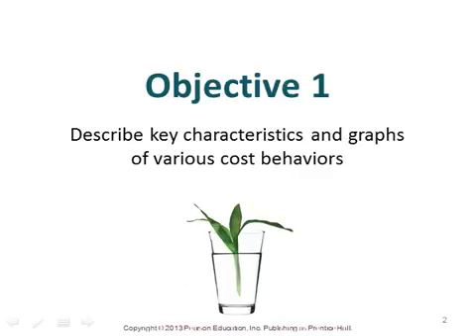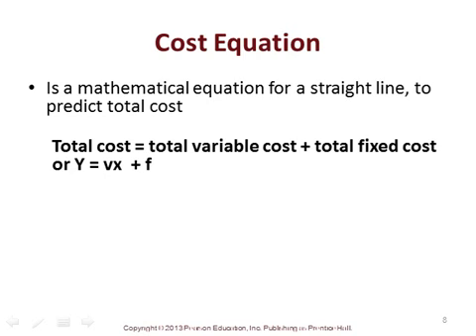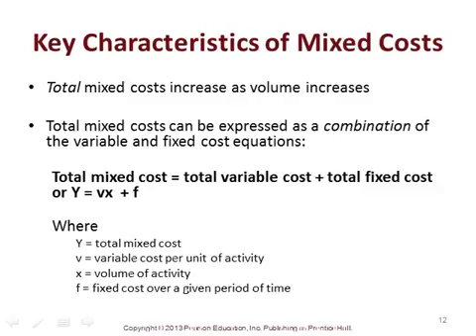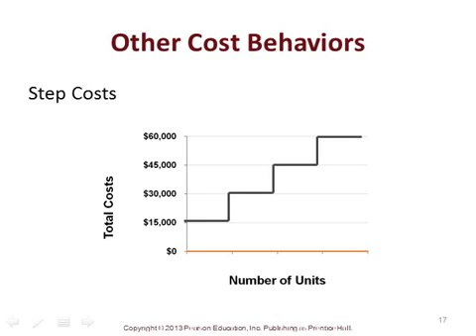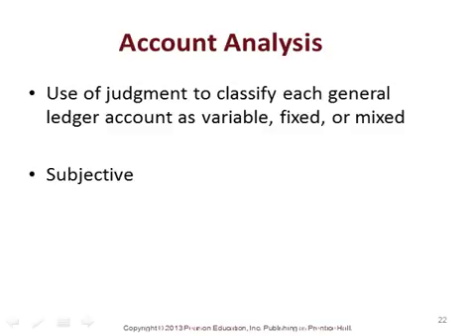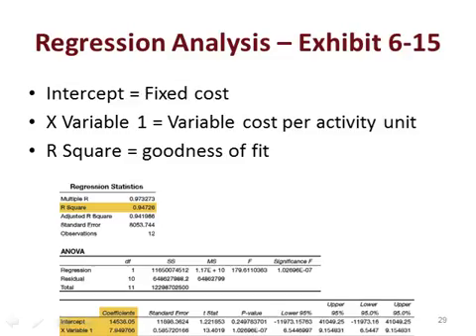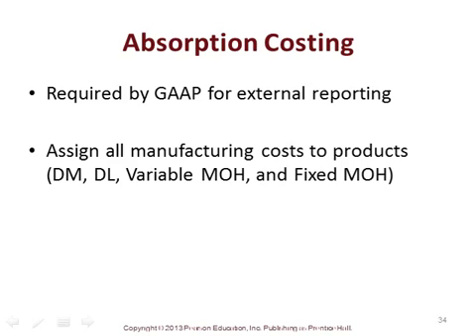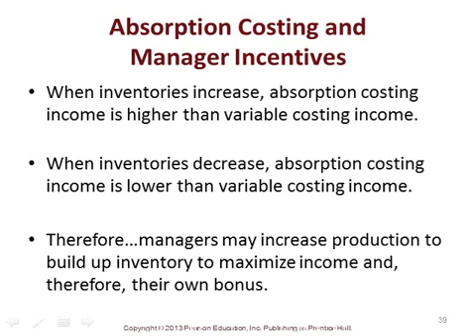MBA 636 Chapter 6 Presentation Recorded Lecture